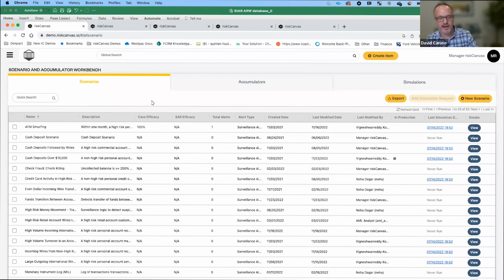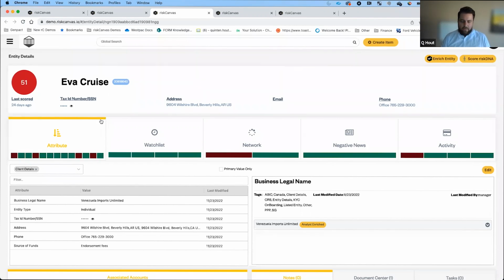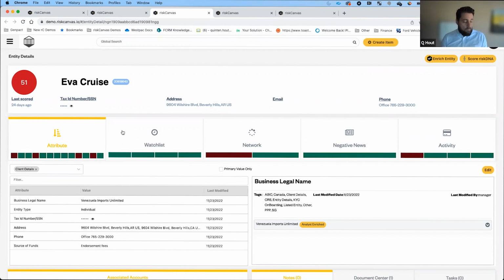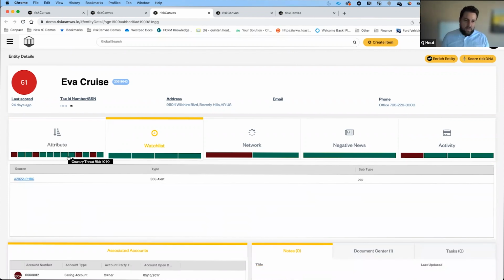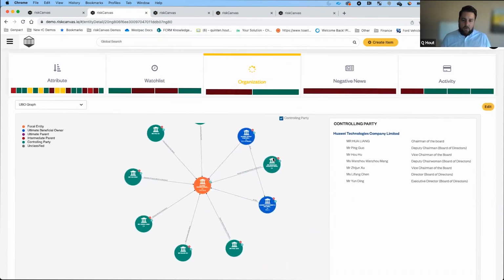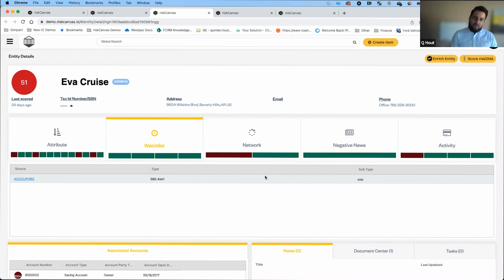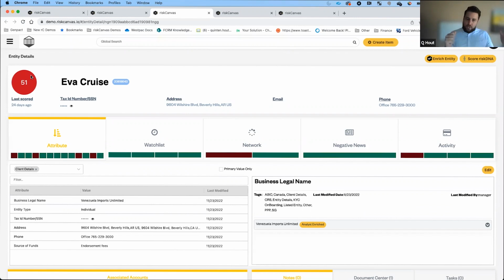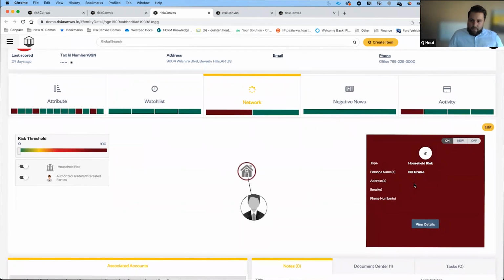Episode 5: Corruption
The scope and adverse effects of corruption on the global financial system are substantial. Corrupt actors seek to use the financial systems to launder proceeds obtained through corruption.  What are the common methods for corruption in today’s world? How do they launder these proceeds? What controls should institutions put in place to detect, investigate, and report these threats?